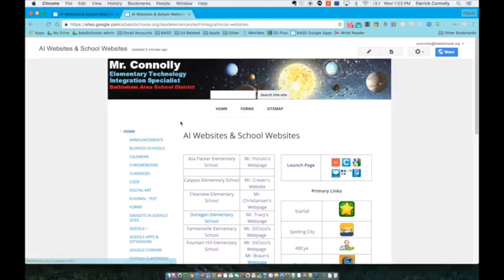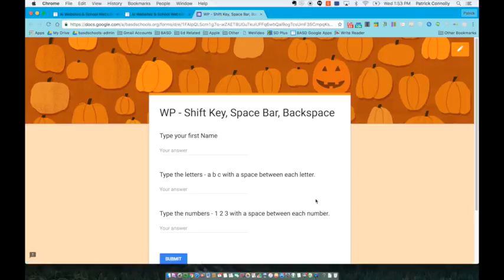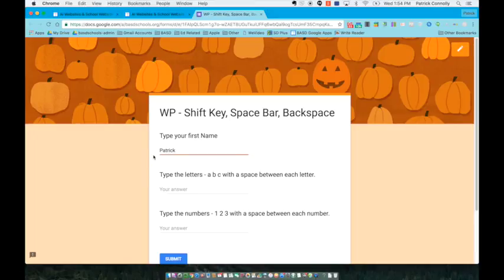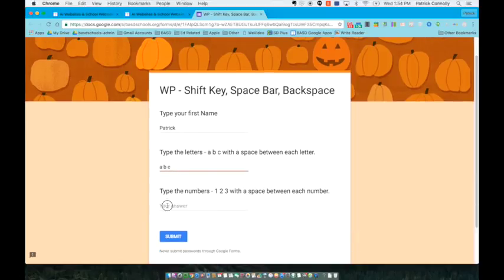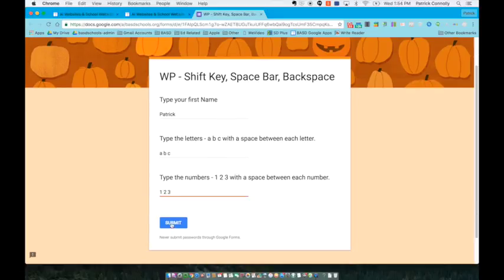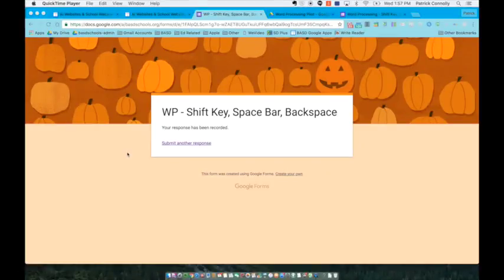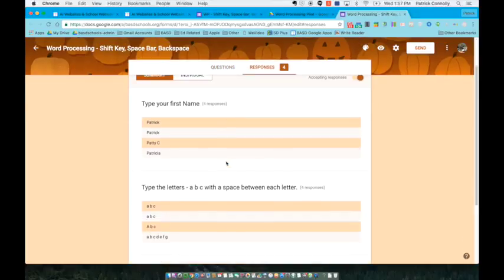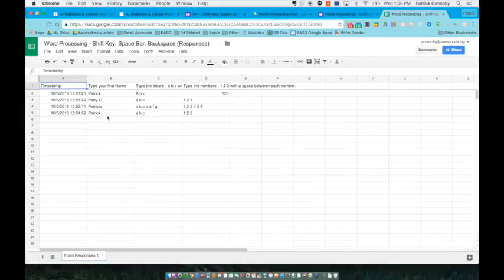Google Forms - Word Processing Test # 1 - Shift Key, Space Bar, Backspace Key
Here is a small "How To" video to sho you how you can use Google Forms to make a small word processing test fro K-2 students.  This form can be used and then the data from the form quickly reviewed to show you how you students did on the test and how you can focus on the the three keys the students need to work on.